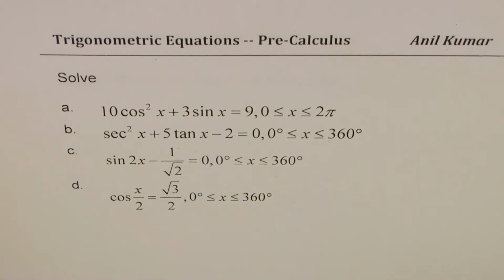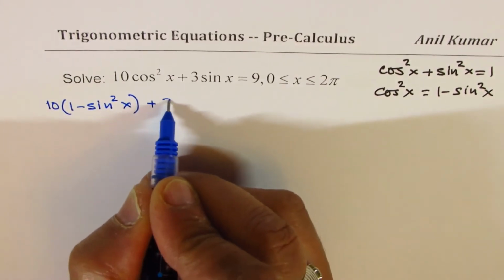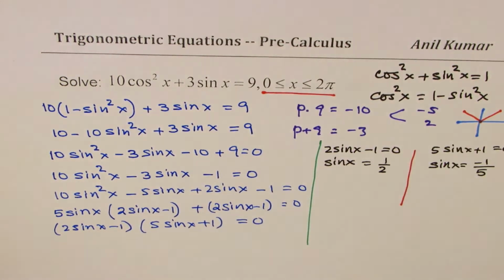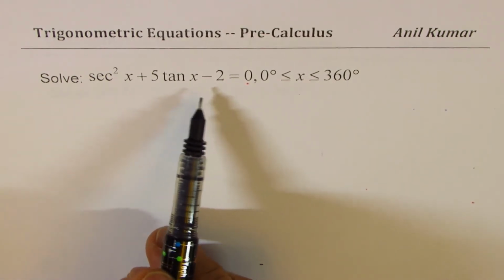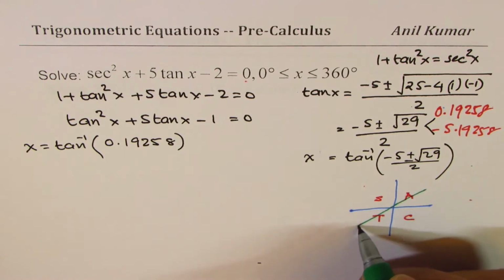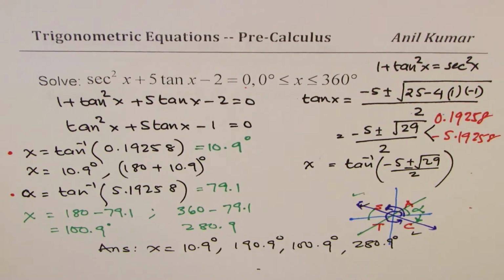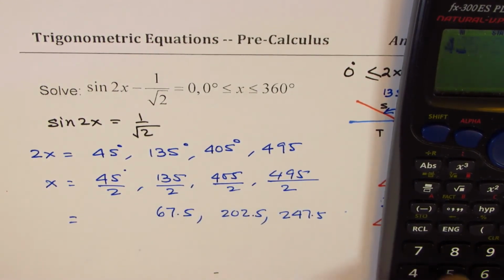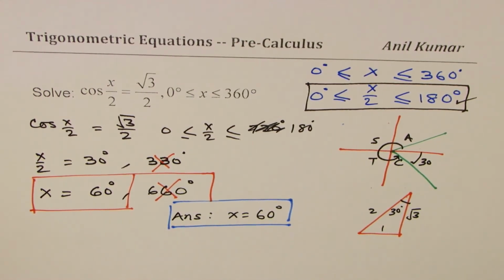How to Solve Linear and Quadratic Trigonometric Equations - EDEXCEL - GCSE - SAT